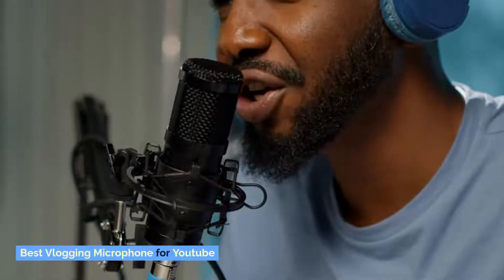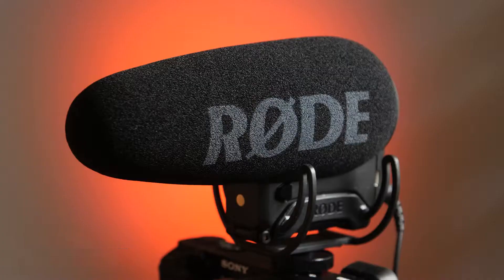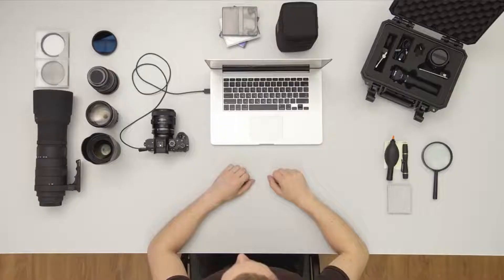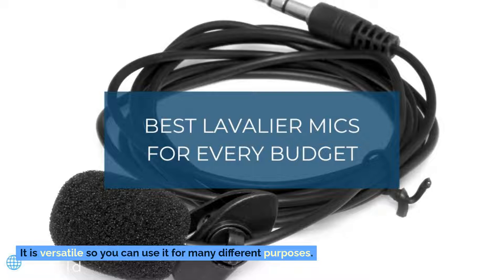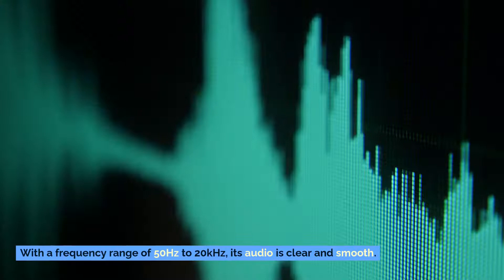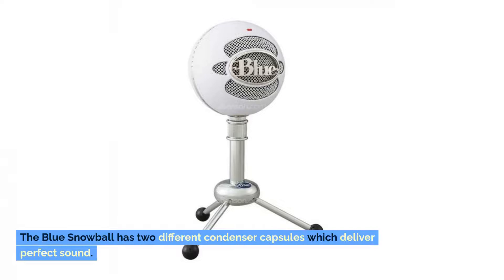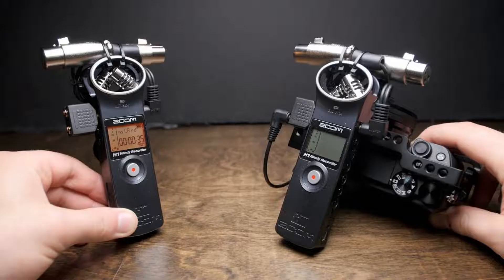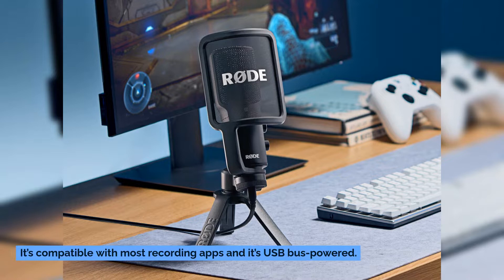Top 10 Best Vlogging Microphone for YouTube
The best vlogging microphone for YouTube is a crucial tool for content creators looking to enhance the audio quality of their videos. It's essential for delivering clear and professional-sounding audio that complements the visuals and engages the audience. Here are the top 10 best vlogging Microphone for Youtube: